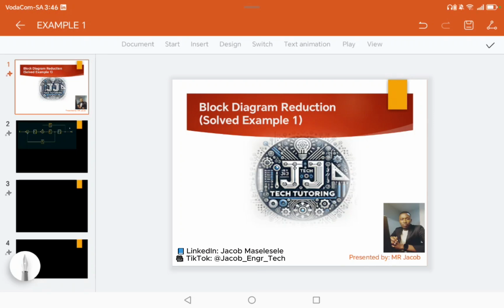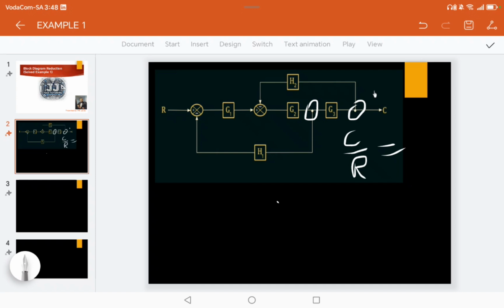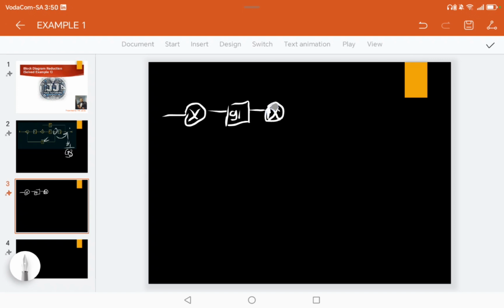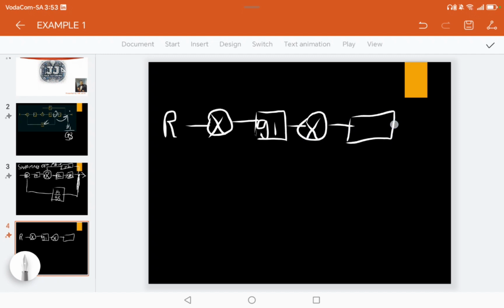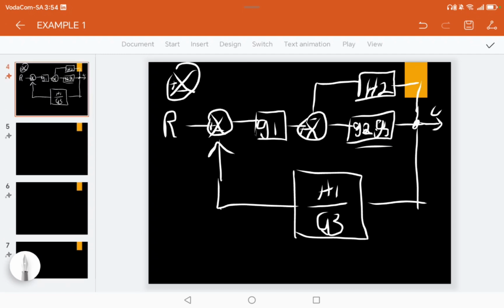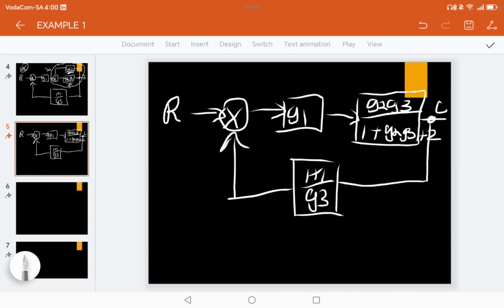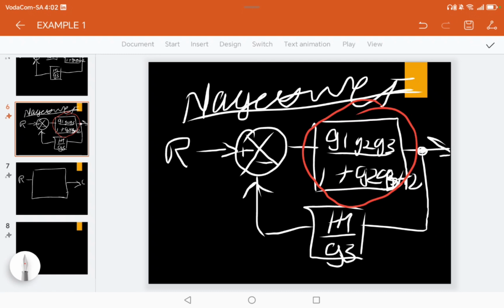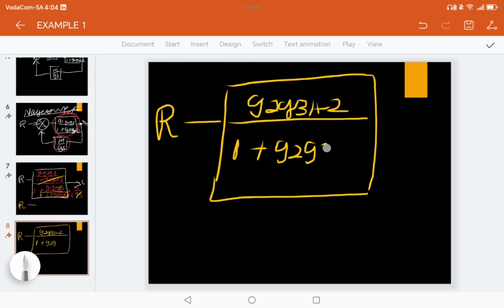Block Diagram Reduction Example 1 | Control Systems Made Easy-Tutorial 3A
📘 Tutorial 3A – First Example of Block Diagram Reduction
Welcome to JJ TECH TUTORING! In this sub-tutorial of our Control Systems Made Easy series, we apply the block diagram reduction rules to solve Example 1 step-by-step.
🔍 What You'll Learn:
How to apply series, parallel, and feedback loop simplification
Systematic reduction from complex to simplified transfer function
How to spot the right rule at each step
This hands-on example will help you build confidence in simplifying control system models — a key skill for solving exam questions and understanding system behavior.
📌 Part of the full Control Systems series:
▶️ Tutorial 3: Block Diagram Reduction Rules (Theory)
▶️ Tutorial 3A: Example 1 (You are here)
▶️ More examples coming soon...